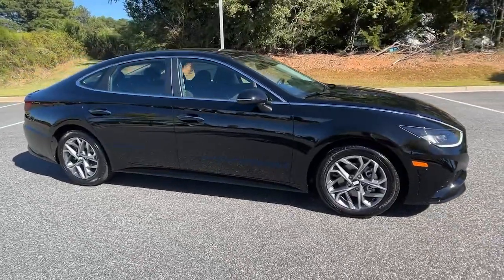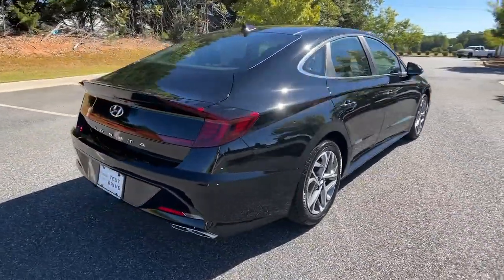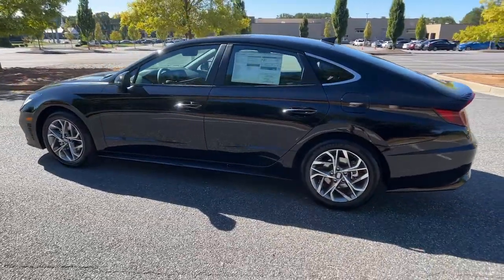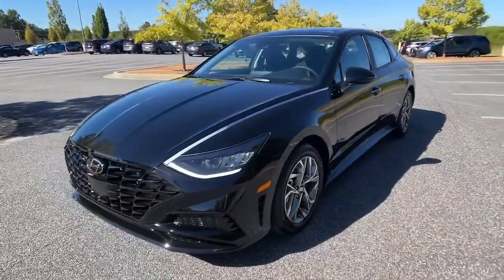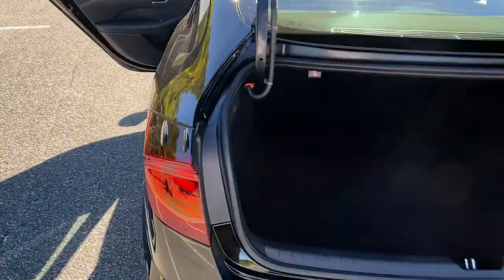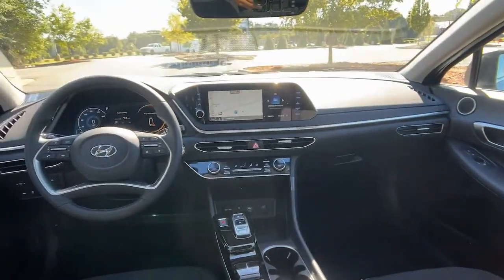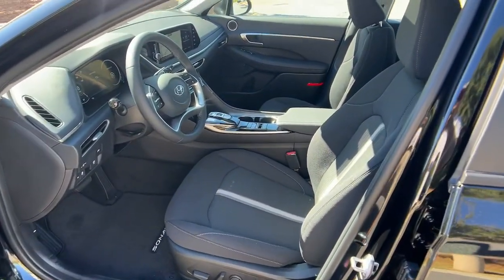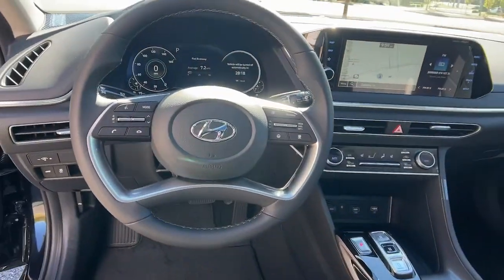2023 Hyundai Sonata Cumming, Big Creek, Milton, Sugar Hill, Johns Creek, GA A256514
Onyx Black New 2023 Hyundai Sonata available in Cumming, Georgia at Hyundai of Cumming. Servicing the Cumming, Big Creek, Milton, Sugar Hill, Johns Creek, GA area.